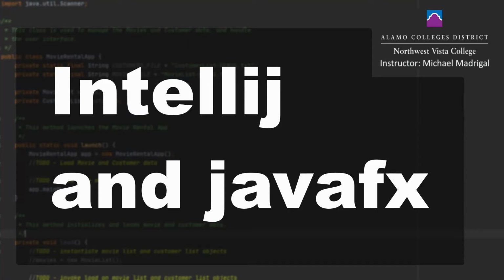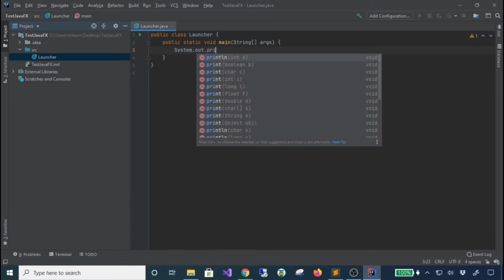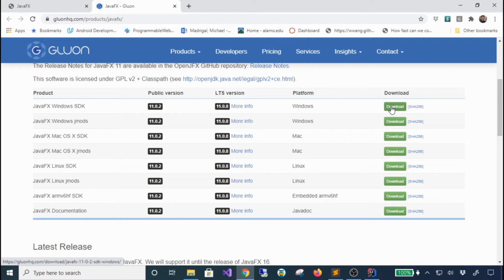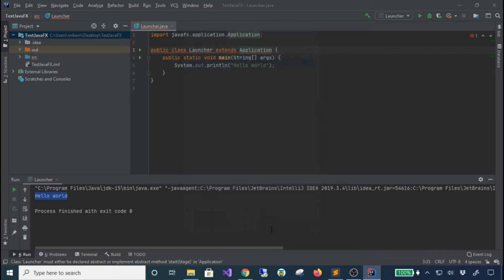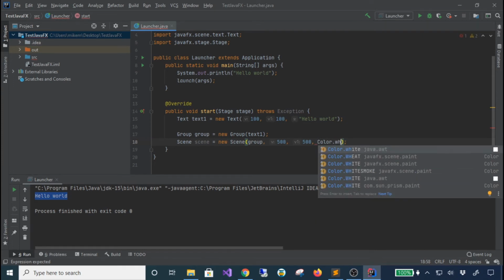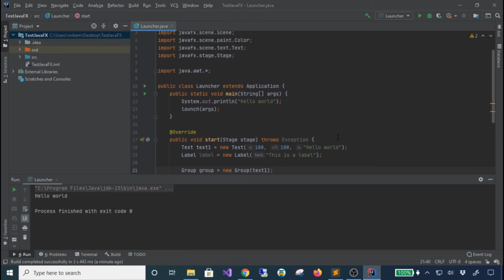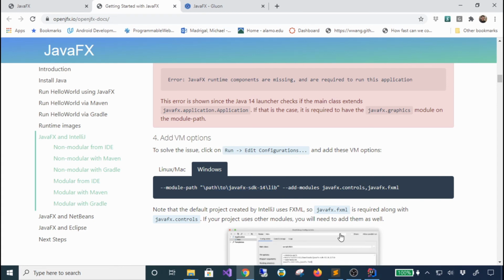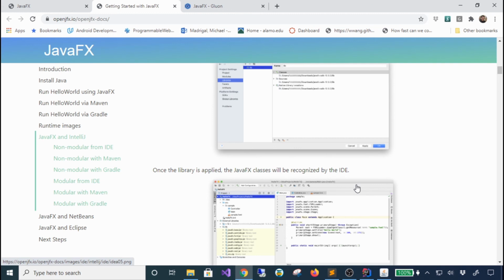Java 2, Fall 2020 - Setting Up Intellij to use JavaFX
I demonstrate how to configure Intellij to use JavaFX.  All information I used can be cound